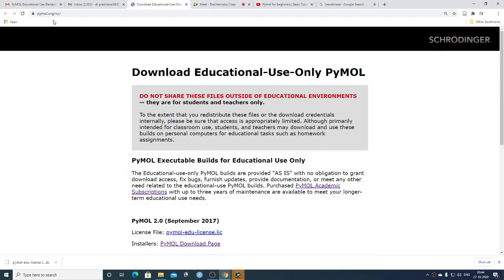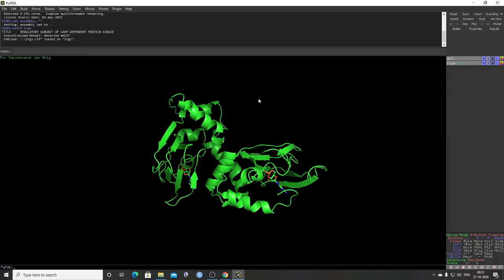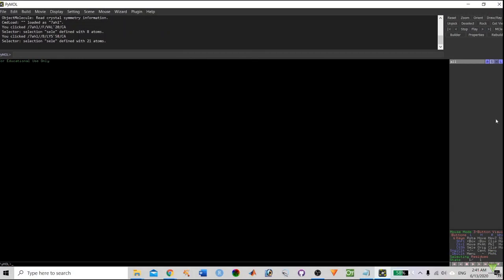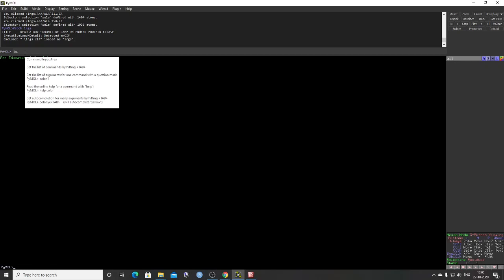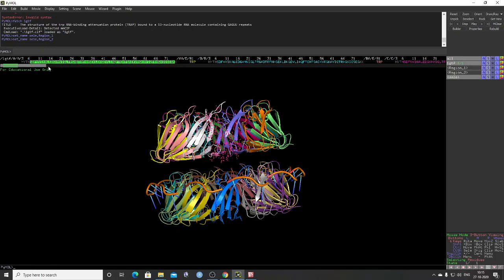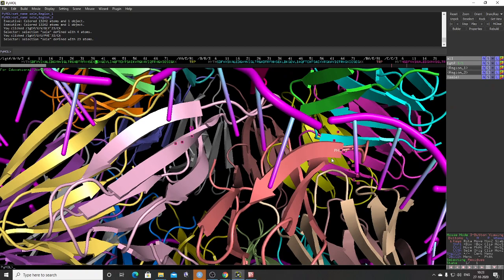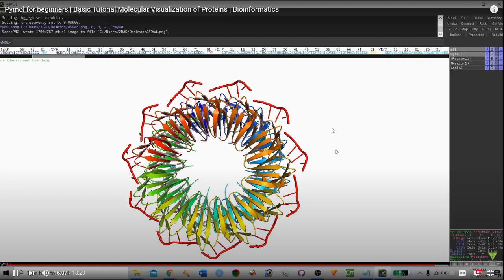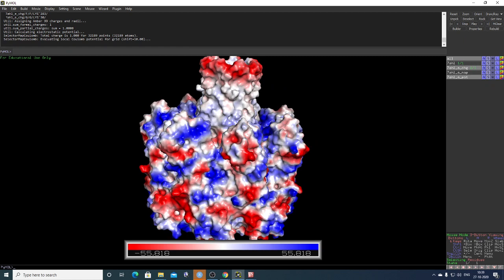Protein 3D structure Pymol